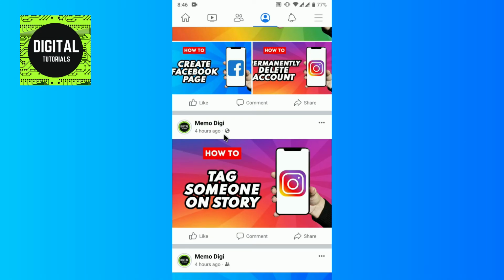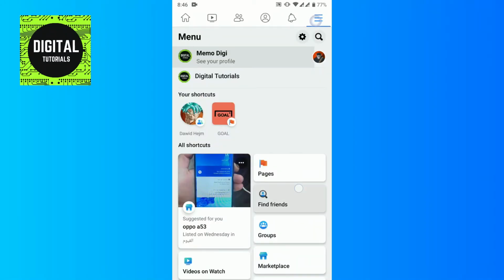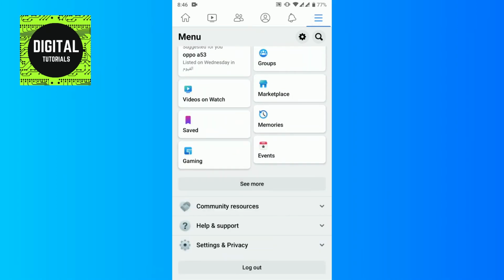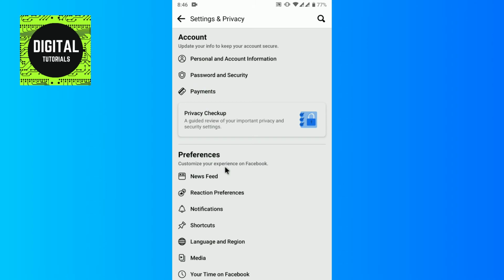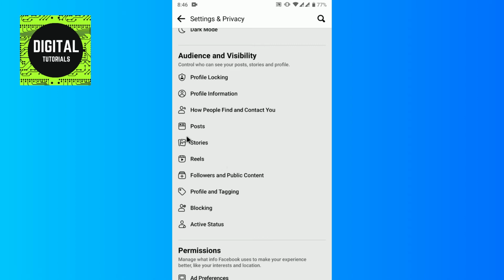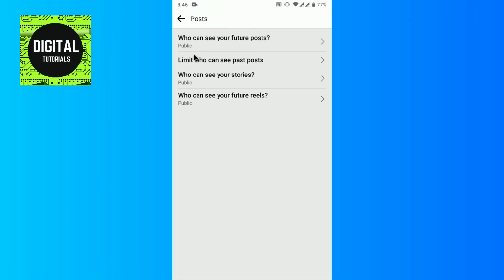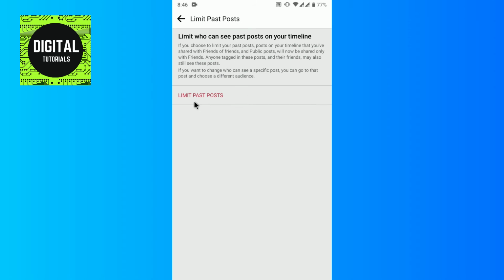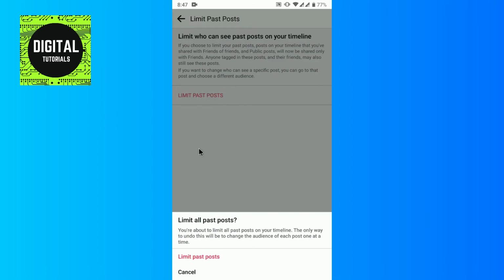How to Limit Who Can See Your Past Posts on Facebook At Once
In This Video:
how to make your photos private on facebook.
how to hide facebook posts.
how do i limit past posts on facebook.
how to make facebook photos private.
how to make your photos private on facebook iphone.
how to undo limit past posts.
limit audience for past posts on facebook.
limit past posts facebook.
how to limit the audience for old posts on your facebook timeline.
hide photo albums on facebook